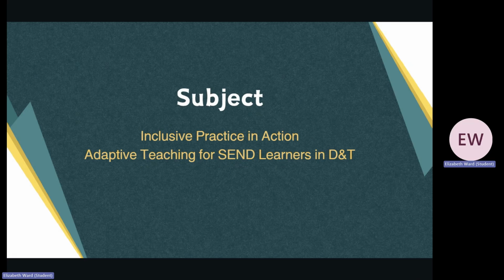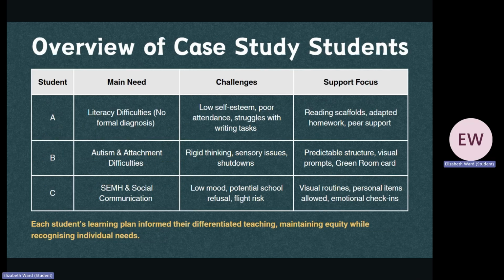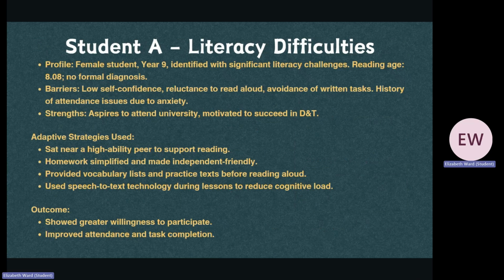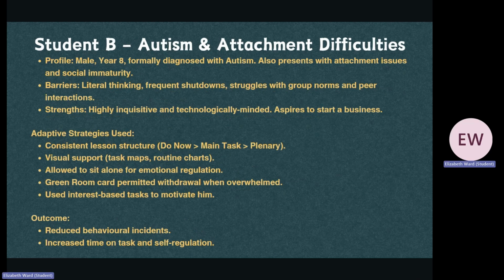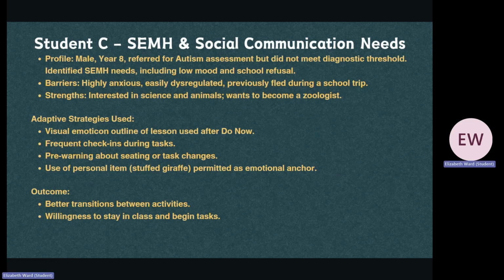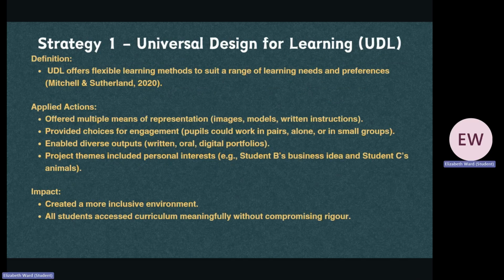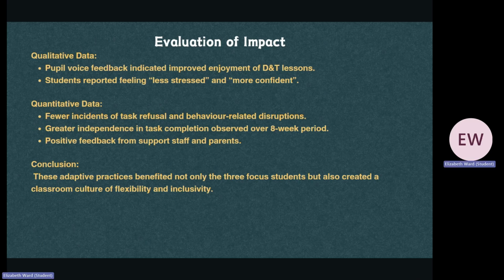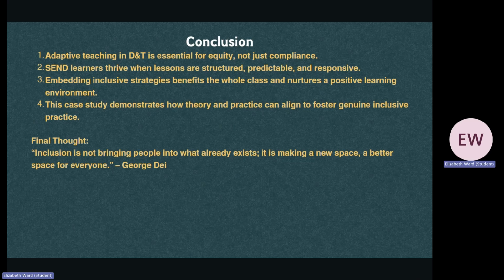Assessment 3: adaptive teaching for SEND in DT